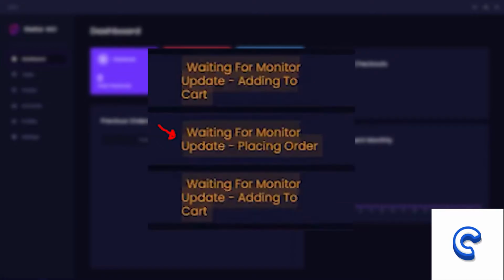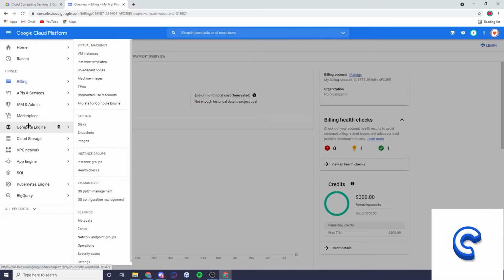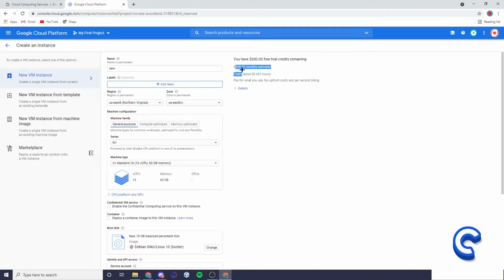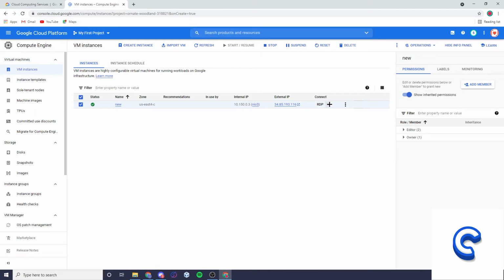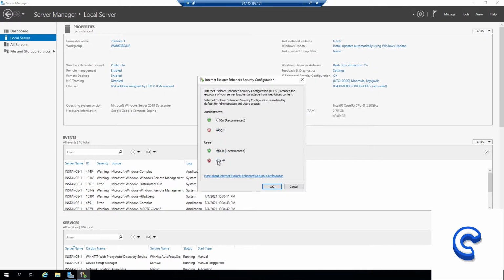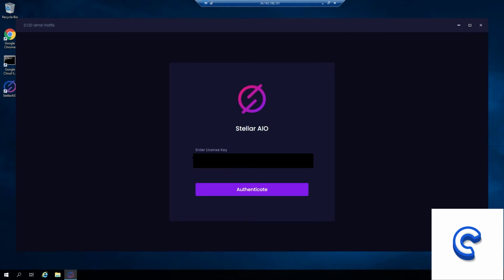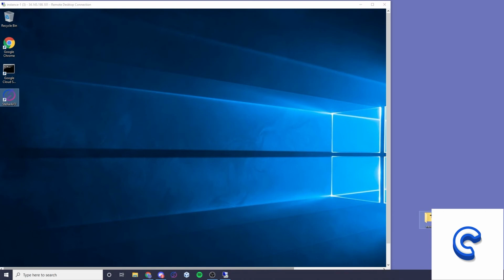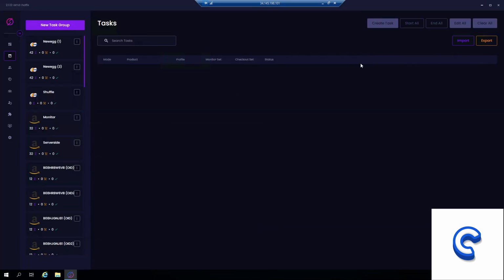Google Cloud Server Setup For Retail Botting (Step by Step)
- Server is really filling up, cutting off how many people we will let in really soon. Monitors, Flip's, Sneaker Info, Ticket reselling can all be found in our server!